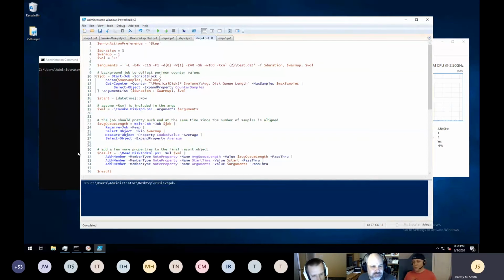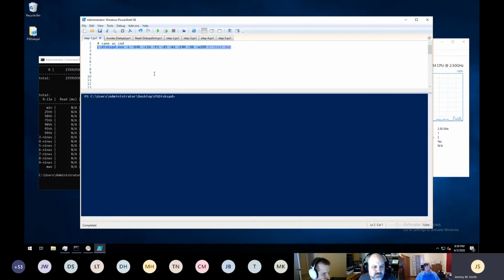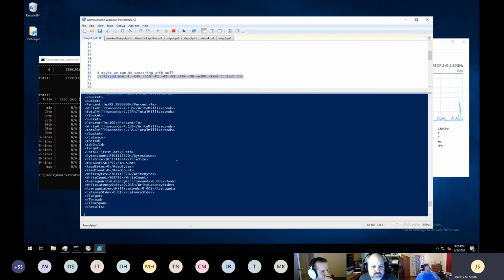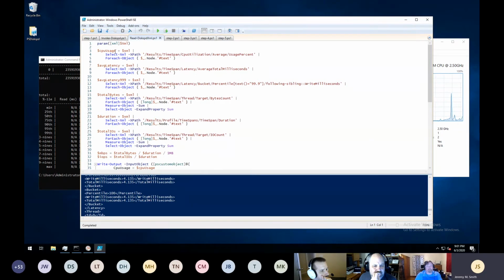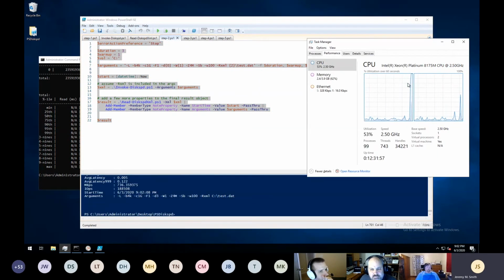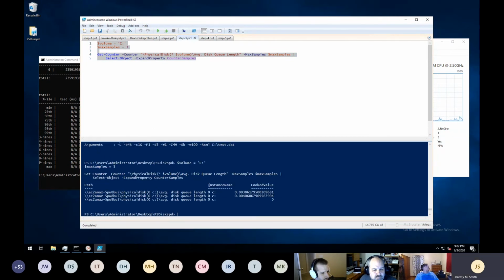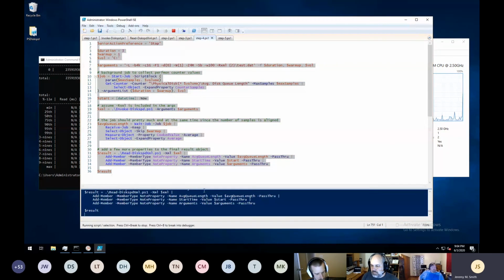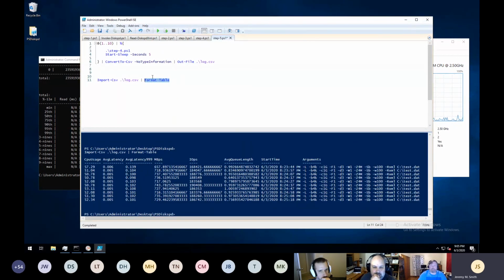PowerShell Lightning Talk: Disk Speed Test on PowerShell with Jeremy Smith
Jeremy smith shows how he created some custom PowerShell functions to test disk speeds. He details how he could take a manual process and automate it. Prior to Jeremy's automation, this process was done through an old school cmd line utility and then manually parsing out the relevant data. Jeremy could automate the process from start to end.

The Research Triangle PowerShell Users Group (RTPSUG) is the largest PowerShell group in the world! We meet twice a month to discuss all topics related to PowerShell and automation. Our topics cover beginner to advanced concepts and offer people a chance to learn new skills and ask questions. Our mission is to create a space for all attendees to feel welcome, ask questions, and be part of a community.